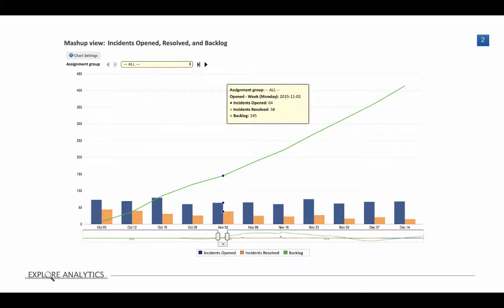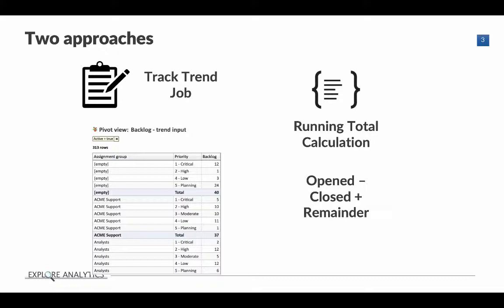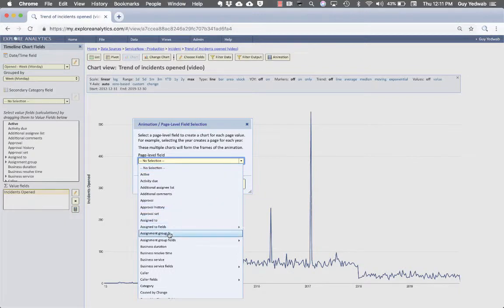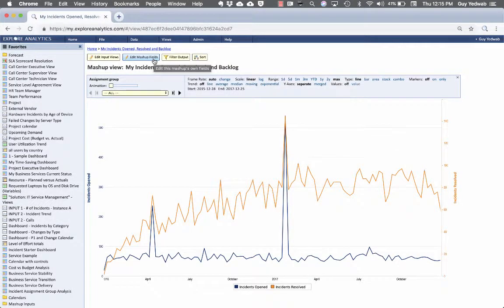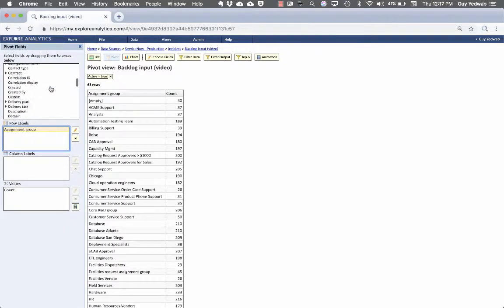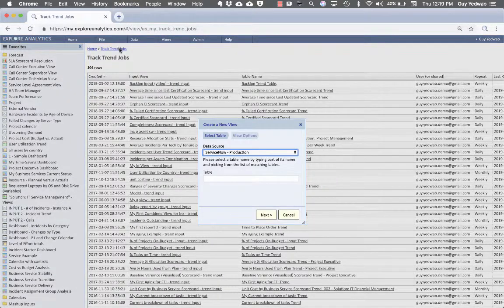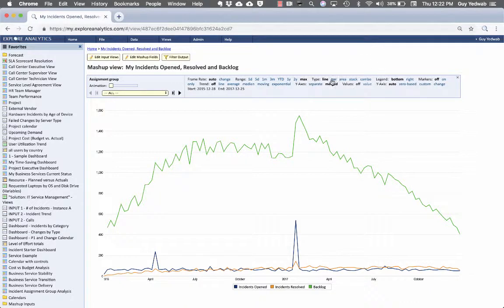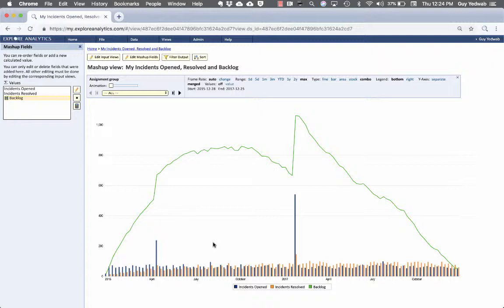Explore Analytics - ServiceNow Incidents Opened, Resolved, and Backlog Reports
Learn how in just a few minutes you can create the most common IT Service Management report: Incidents Opened, Resolved, and Backlog.

Note that this same method can get you any opened/resolved/backlog report regardless of what tasks are being opened and resolved.